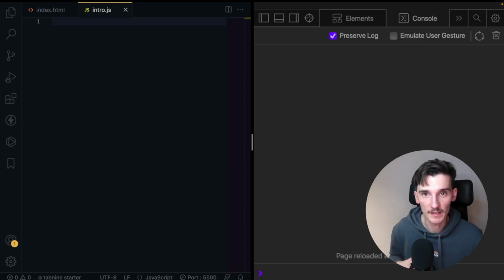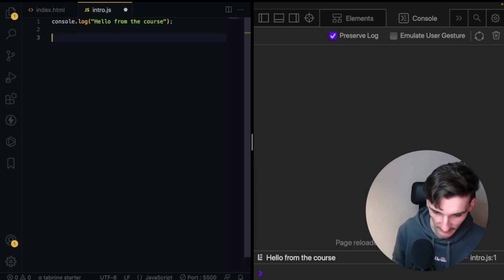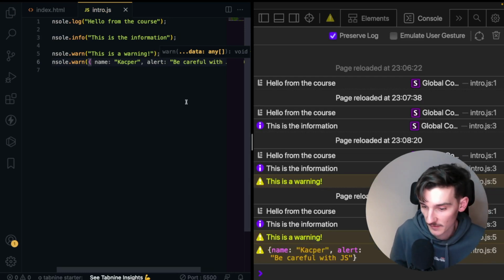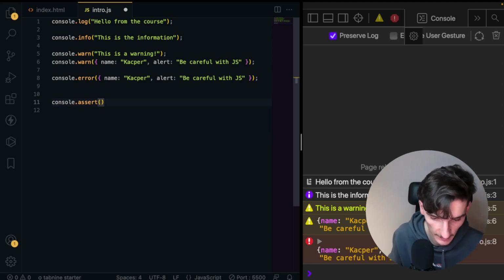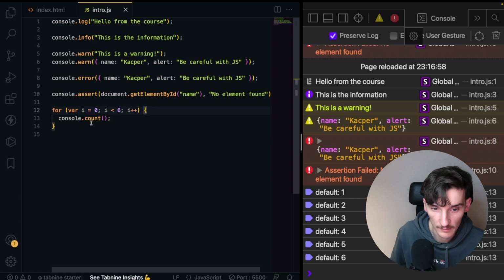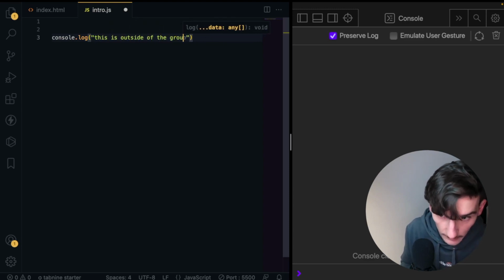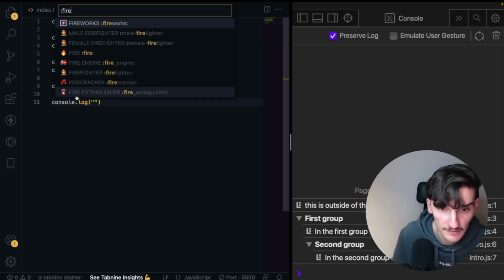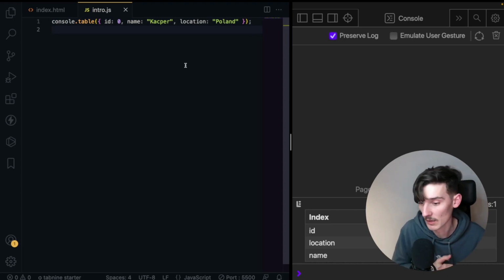JavaScript crash course 2023 - console methods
⏰ Chapters
0:00 - Intro
0:26 - console.log
1:54 - console.info
2:38 - console.warn
4:00 - console.error
5:16 - console.assert
6:29 - console.count
8:24 - grouping
11:40 - console.table
13:01 - console.clear
14:00 - finish

🎊 Do you want to learn web3? I have been creating something special, mainly the 100 days of web3 challenge, which is publicized on my Twitter and medium account. A lot of topics, including theory and very basic subjects for 100 days, follow the repo which consists of all of the topics: